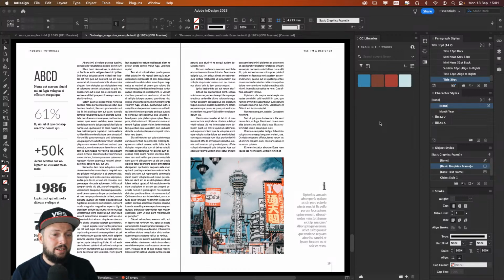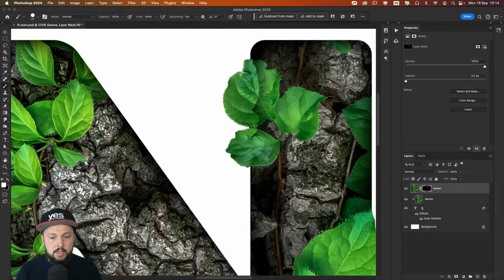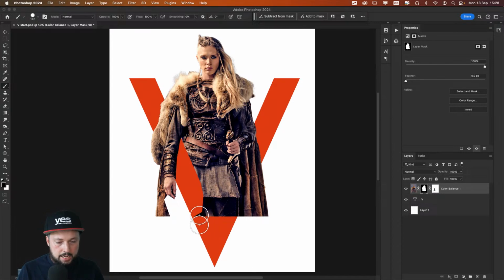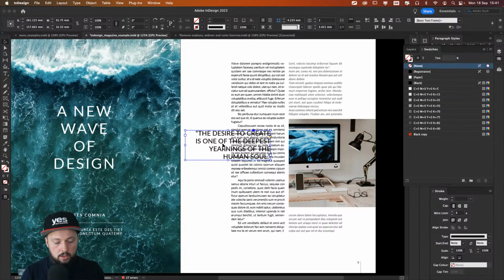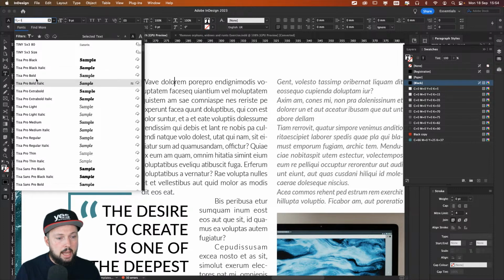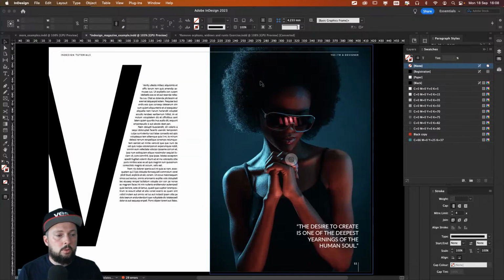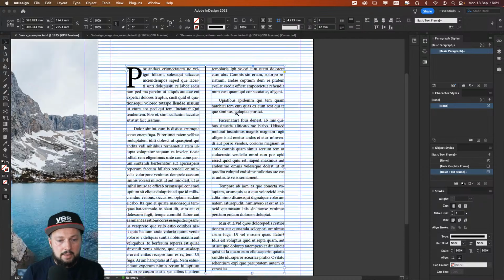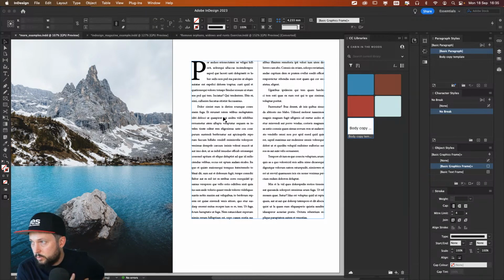Editorial Design Tips & Tricks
Join Martin Perhiniak and learn about his workflow and best practices for editorial design projects. We will mainly be using Adobe InDesign and occasionally switching over to Adobe Photoshop and Adobe Illustrator. Learn how to design magazines, books, brochures, leaflets and so much more!

In this interactive workshop we are going to create some exciting artwork together. We will also have time for an open discussion about editorial design and we would like you to share your thoughts!

Martin has been using the BenQ PD Designer monitors for his work since 2015. Best Monitor for Mac